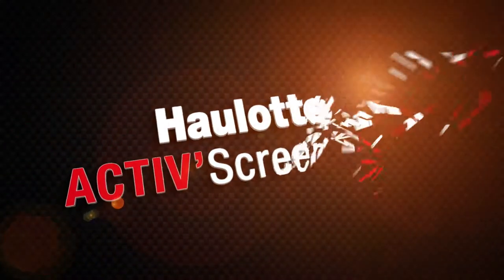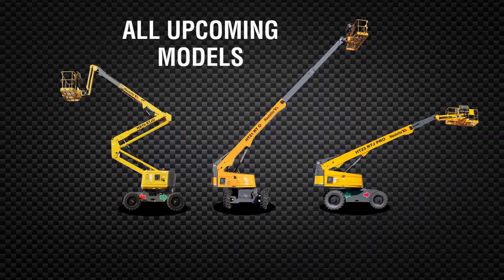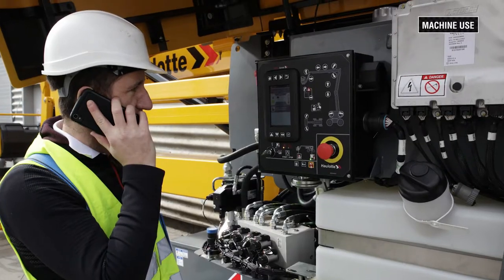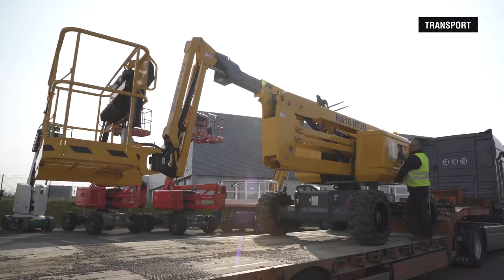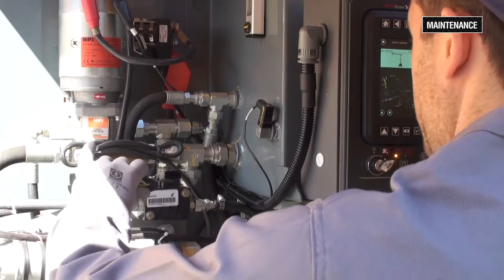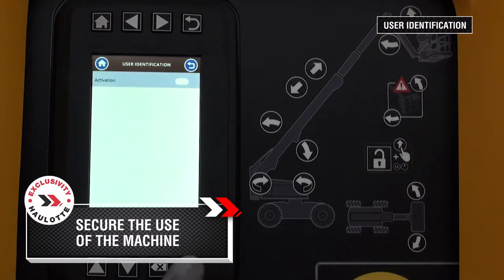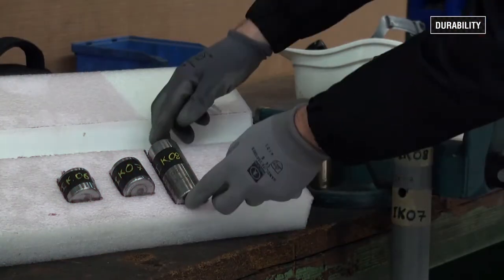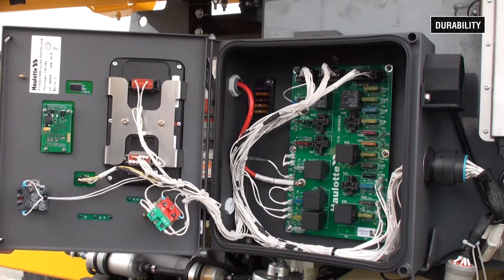Haulotte ActivScreen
The Activ’Screen onboard diagnostic system has been integrated on the full line of Haulotte products and provides instant, easy to read and understand feedback to operators and technicians, reducing diagnostic time and increasing uptime.